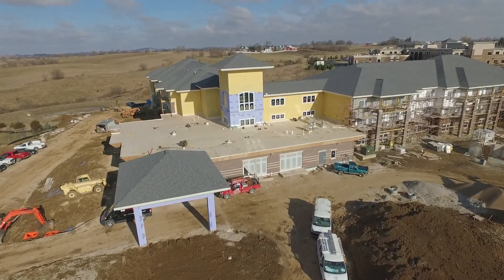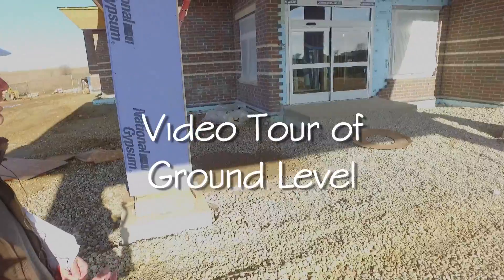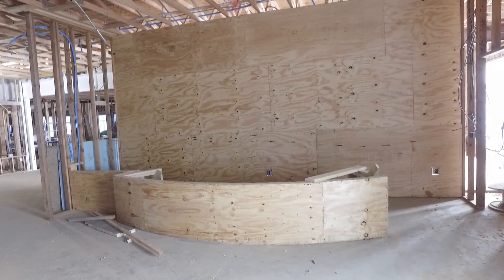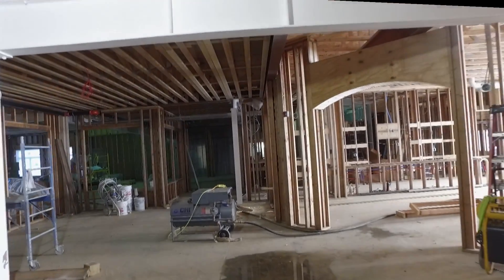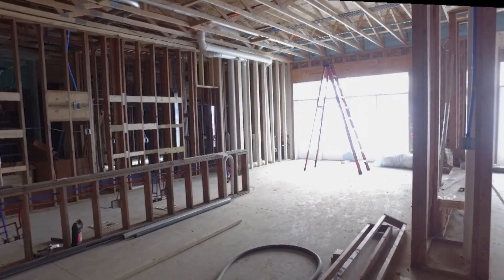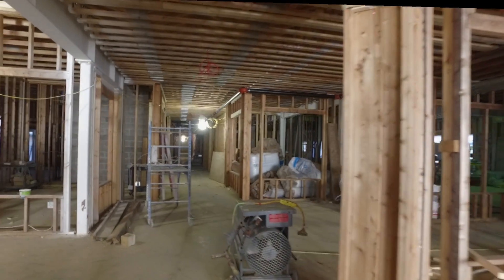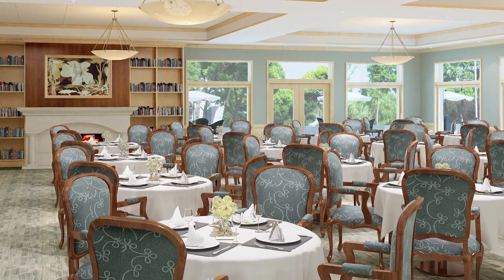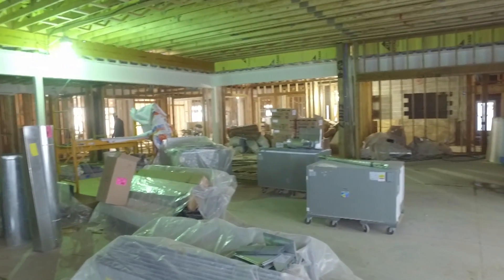1) Ground Level